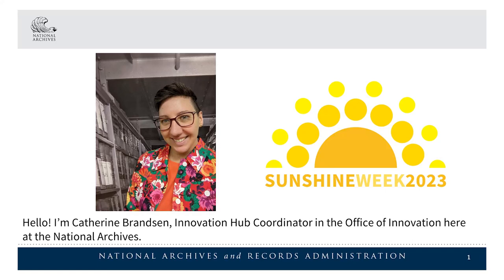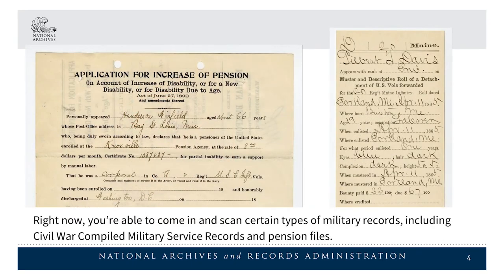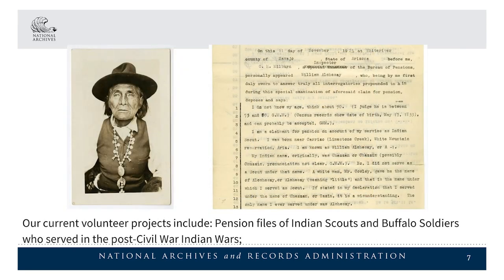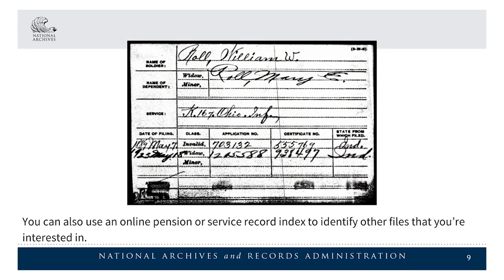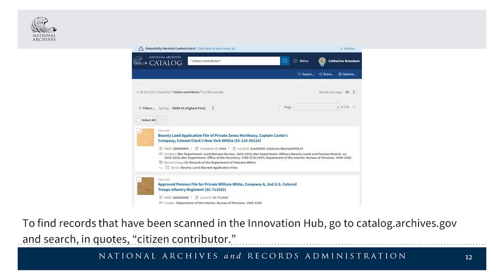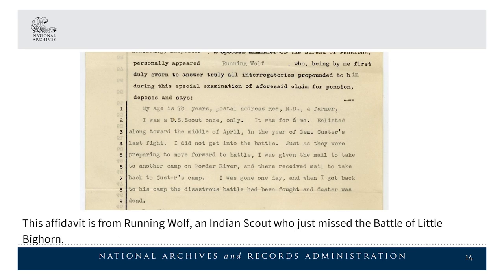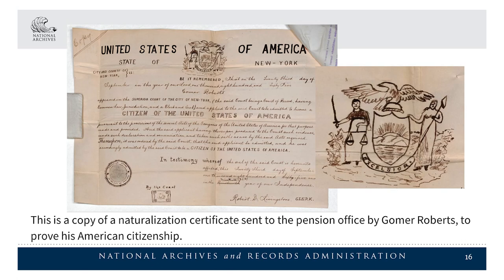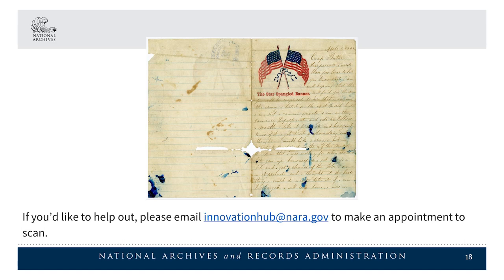The National Archives Innovation Hub 2023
The Innovation Hub at the National Archives in Washington, DC provides a space for the public to scan documents in our holdings, and tag and transcribe items already in our catalog. Since opening in 2015, Citizen Scanners at the Innovation Hub have contributed over 600,000 pages to the National Archives Catalog! Thank you to everyone who has come in to scan and share.